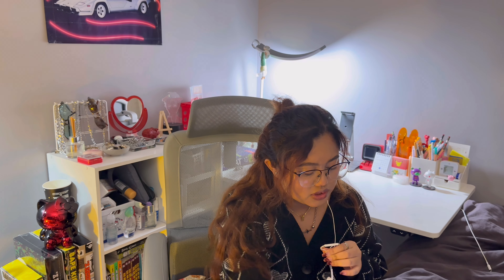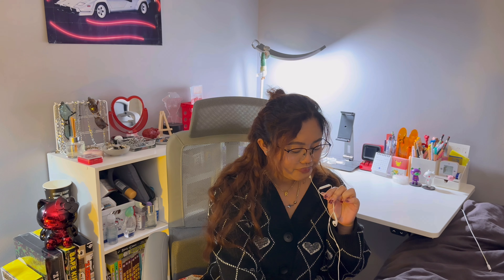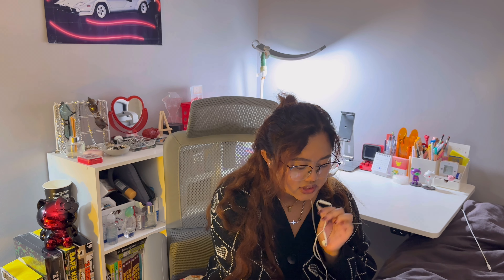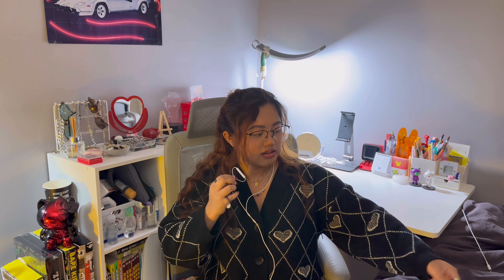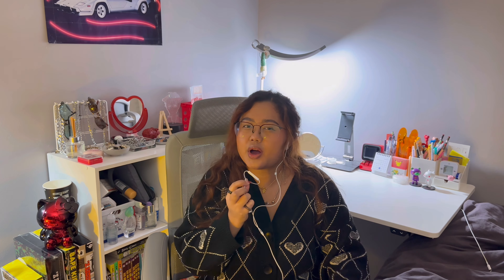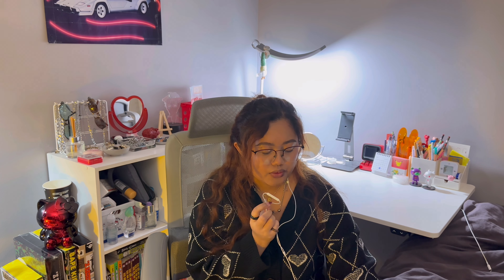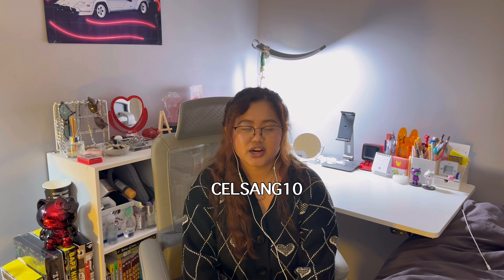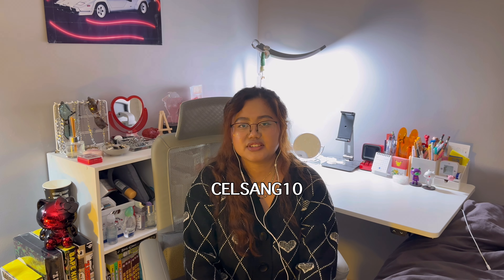yesstyle haul 𖥔 mid size try on, outfits, cute korean clothes, honest review, acubi, pinterest inspo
Measurements:
5’0”
135 lbs
chest 32D
waist 29

I'm giving you an EXTRA discount at YesStyle⊹˚. ♡.𖥔 ݁ ˖

Shop using my Rewards Code: CELSANG10

music
Oneul- Happiness is Coming